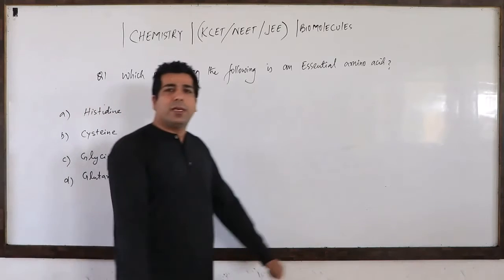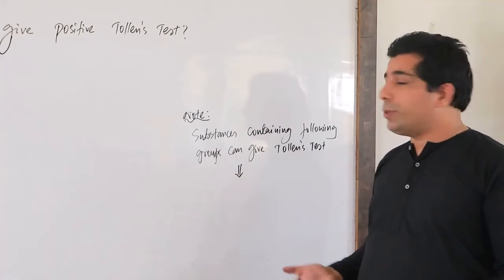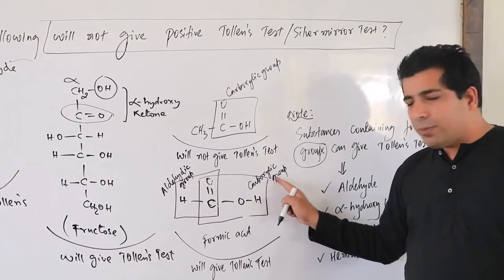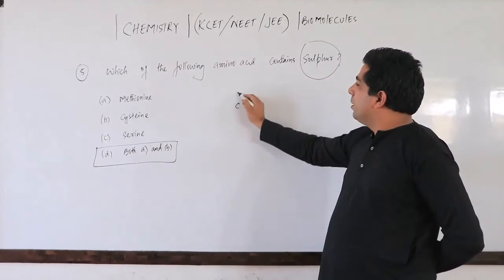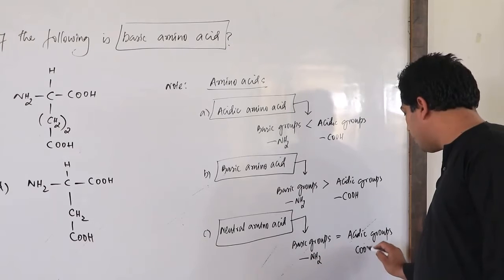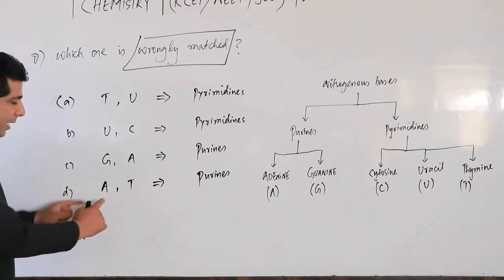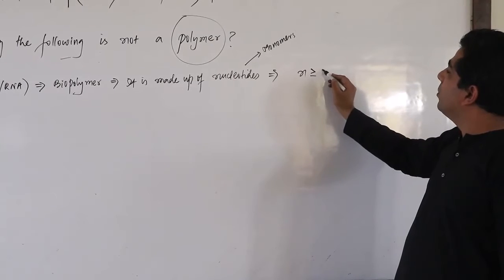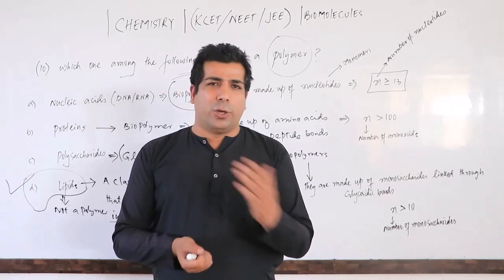Konnur's PU 2 | Chemistry | NEET/JEE/CET | Biomolecules | Part 01